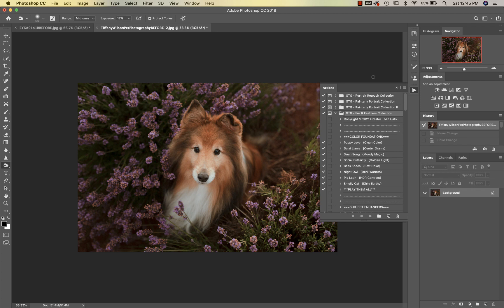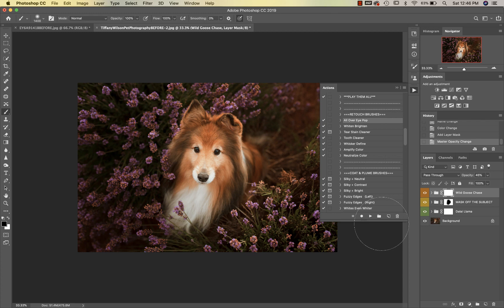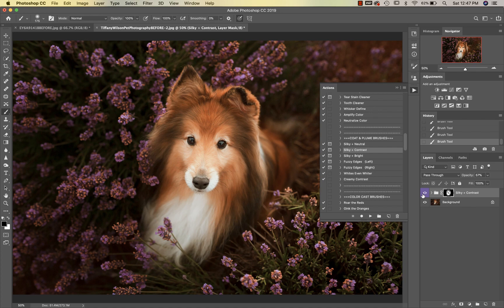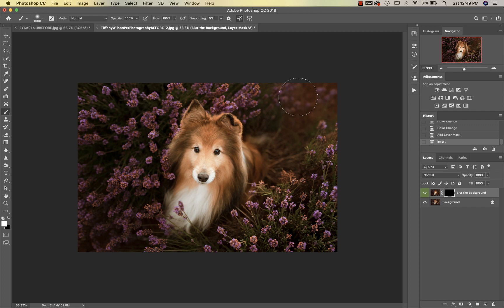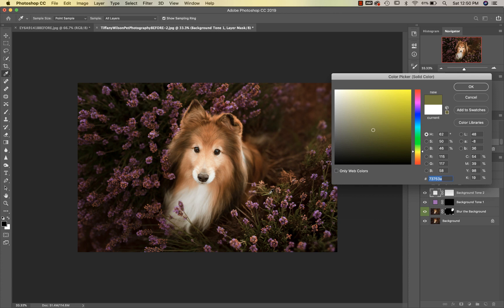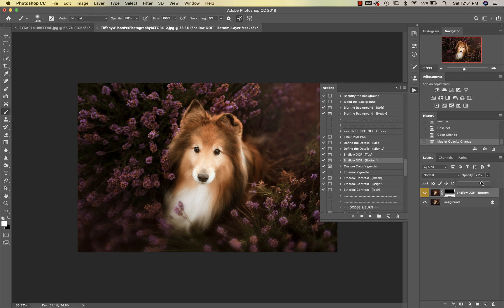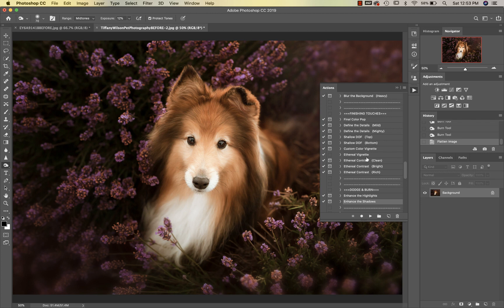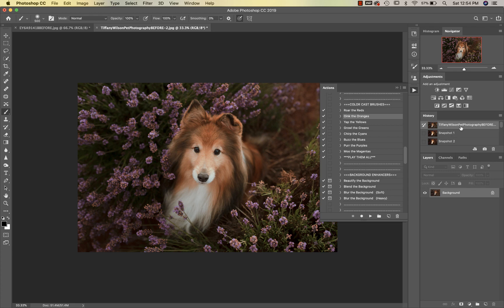The Fur & Feathers Collection Photoshop Actions - Lassie Dog Edit